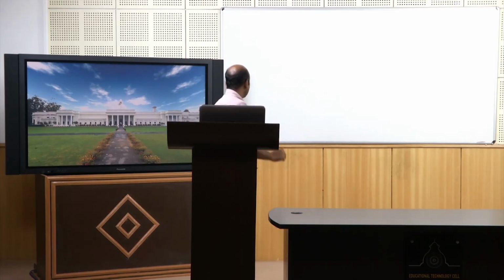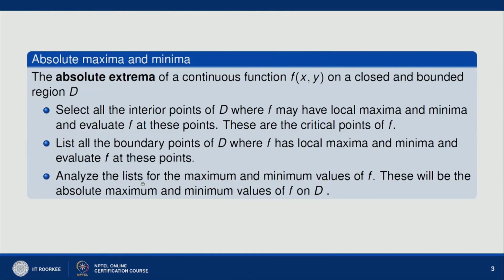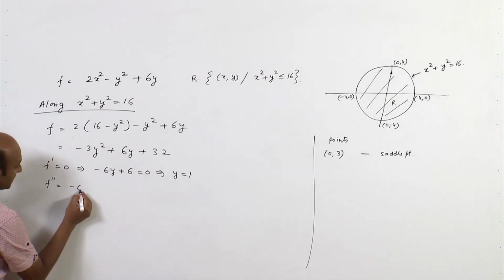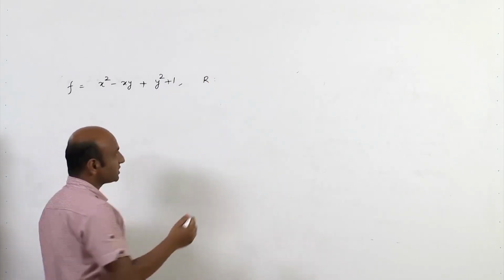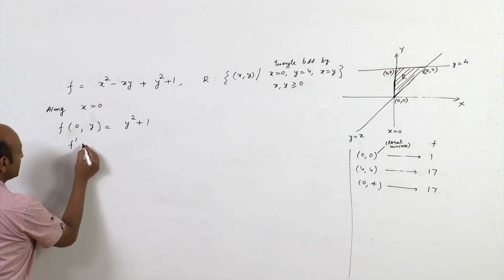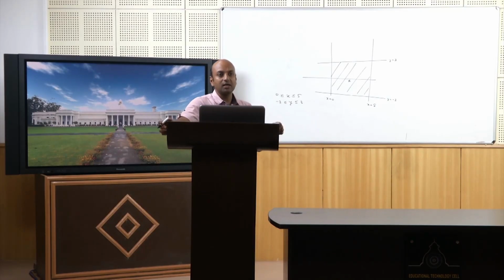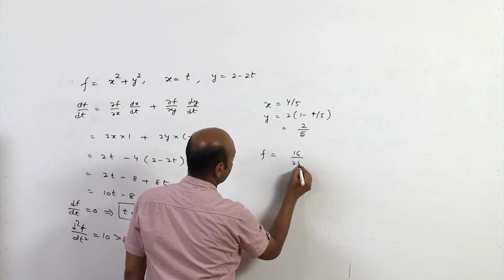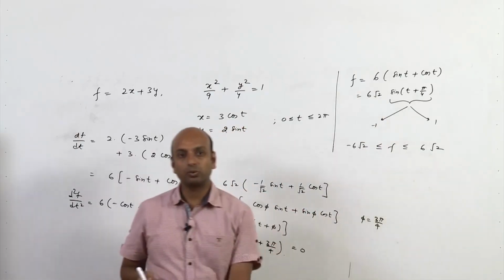Extreme values-II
Subject : Mathematics